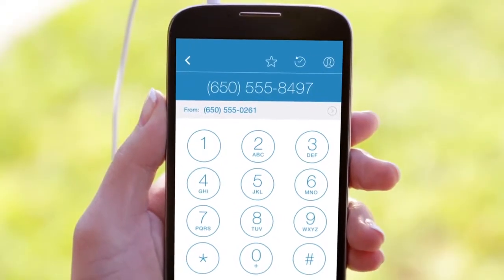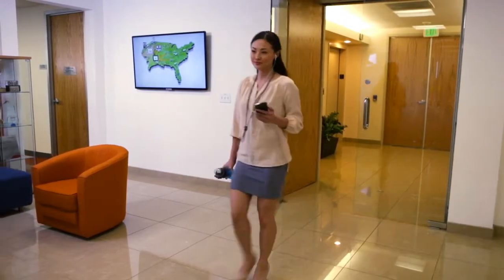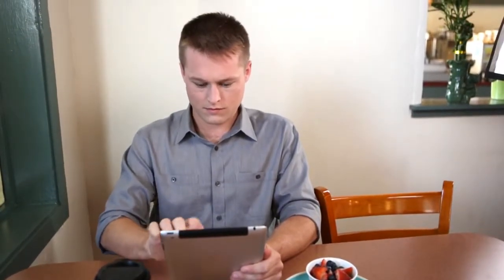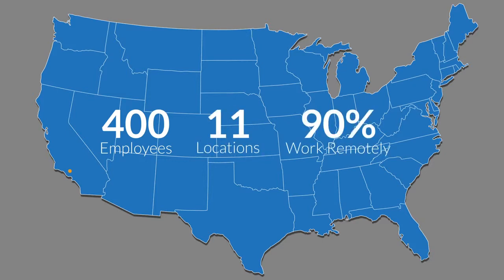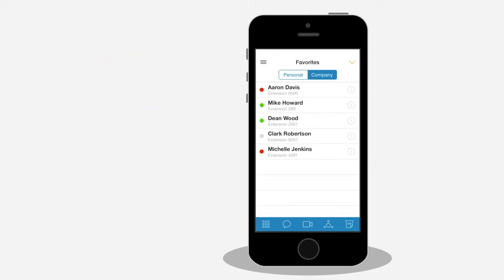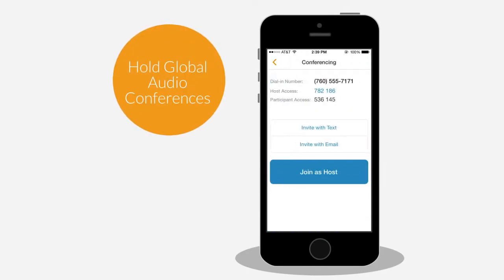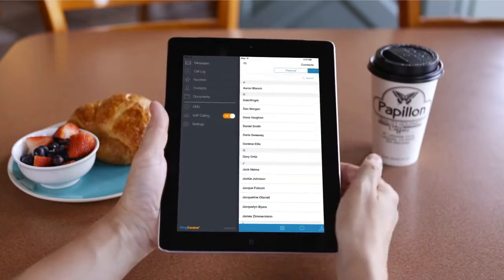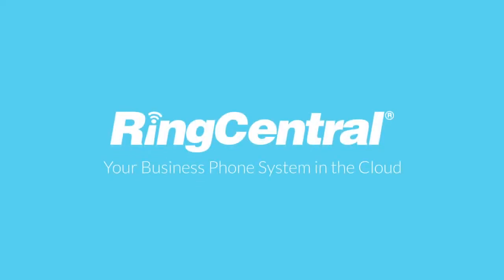Business Phone Systems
Are you searching for the best business phone system? Click The Link Below To Find Out More:

Having the right business phone system can help take your business to new heights. Find out how to grow your bottom line and increase engagment with your customers and employees.

More Information about business phone systems:

AT&T SMB phone store | Small & medium business phone Systems ...
AT&T Small & Medium Phone Systems are specially designed to provide full service telephone capabilities to the small and medium business owner. From long ...
‎Syn248 business phone ... - ‎SynJ ® cordless business ... - ‎Compare all solutions

Jan 4, 2016 - Here are the best business phone systems and services for small businesses, including solutions for non-office employees and call centers.
‎8x8 Review - ‎Ooma Office Review - ‎Choosing a Business Phone ... - ‎Nextiva

Cisco Systems
Learn what factors to consider when evaluating and implementing a new small business phone system for your organization.

RingCentral
Get a complete phone system for your business, equipped with cutting-edge technology. RingCentral Office offers advanced features at no additional cost.

ShoreTel Sky Business
Business telephone system - Wikipedia, the free encyclopedia
Wikipedia
A business telephone system is a multiline telephone system typically used in business environments, encompassing systems ranging from small key telephone ...
‎Key telephone system - ‎Hybrid key telephone system - ‎Private branch exchange

Wikipedia
PBX may refer to: Pakubuwono X, the tenth Susuhunan of Surakarta in Java, Indonesia; Polymer-bonded explosive · Pre-B-cell leukemia homeobox · Private branch exchange, a telephone exchange that serves a particular business or ... for Apple OS X systems; PBX, shorthand for PhotoBox, a digital photo printing service ...

Wikipedia
Telephony is the field of technology involving the development, application, and deployment of ... Each telephone was connected to the exchange via one wire pair, the local loop. Nearby ... Today, telephony uses digital technology (digital telephony) in the provisioning of telephone services and systems. Telephone calls ...

Wikipedia
Coordinates: 37°25′12″N 122°04′22″W / 37.4201°N 122.0728°W / 37.4201; -122.0728 ... A business uses PBX technology to manage phone tasks such as call routing, allowing more than one person to ... announced V